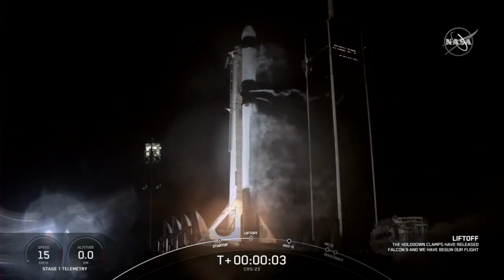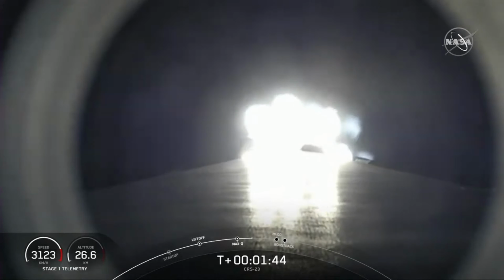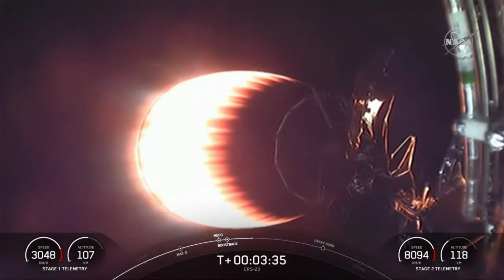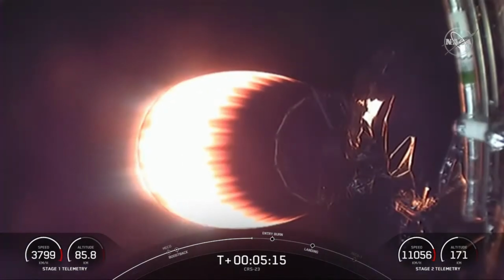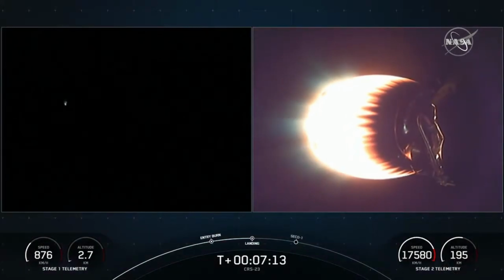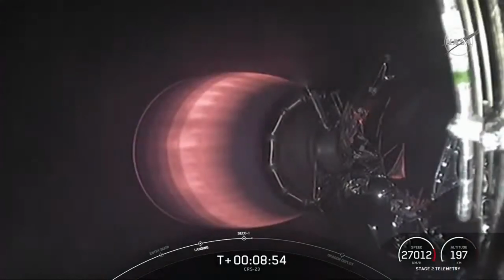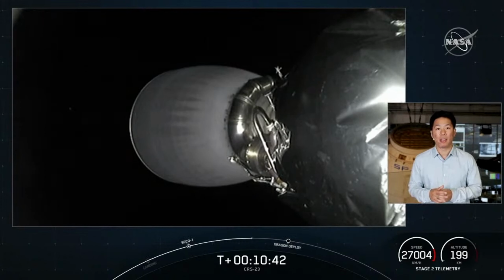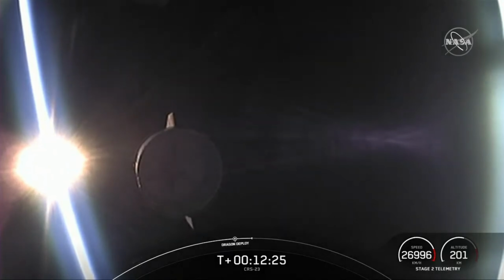NASA and SpaceX Launch to the International Space Station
On Sun. Aug. 29, don’t miss the second launch attempt of a SpaceX Dragon spacecraft to the International Space Station. Live coverage of the mission begins at 2:45 a.m. EDT (06:45 UTC) with liftoff targeted for 3:14 a.m. EDT (07:14 UTC) from Launch Complex 39A at Kennedy Space Center in Florida.

In addition to approximately 2,300 pounds (1,000 kilograms) of science experiments riding aboard the spacecraft, the crew can look forward to assortments of cheese, ice cream, and veggies! Docking to the orbiting lab is targeted for Mon., Aug. 30, at 11 a.m. EDT (15:00 UTC).